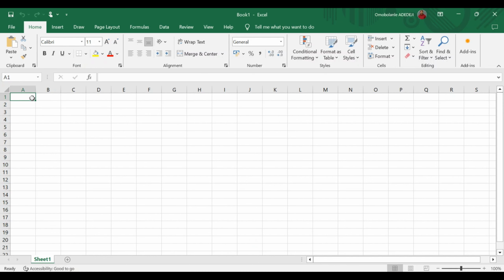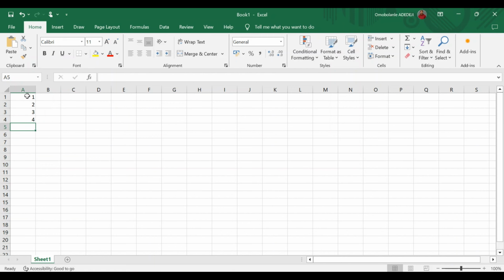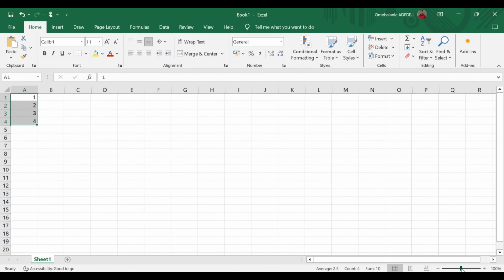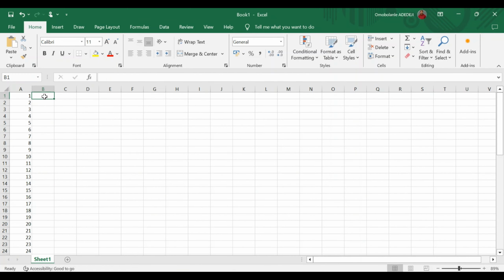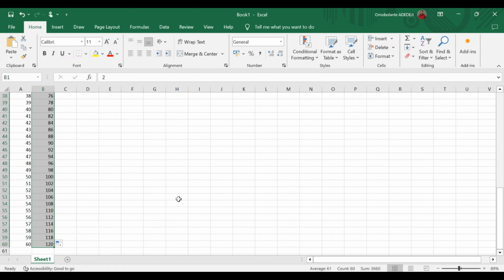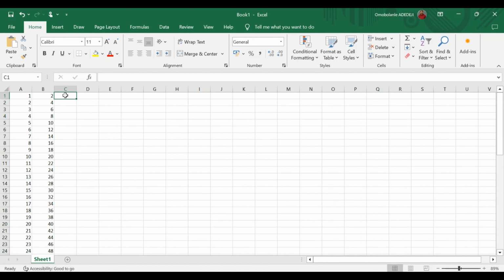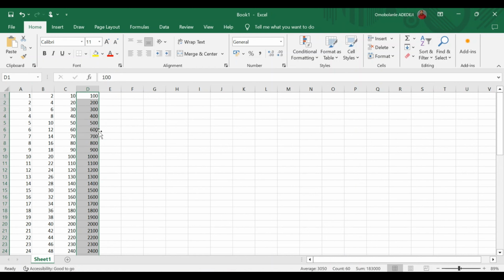How to Autofill in Excel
Parts of Excel, ribbons, workbook, cells, rows, columns, range, group in Excel